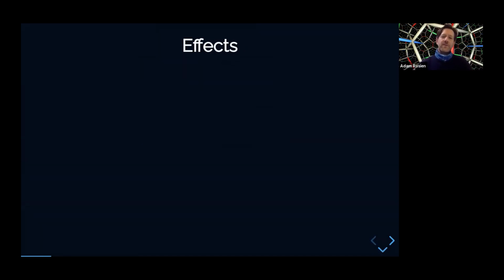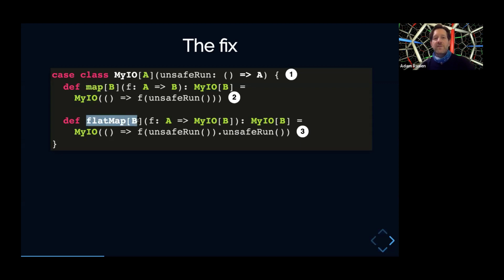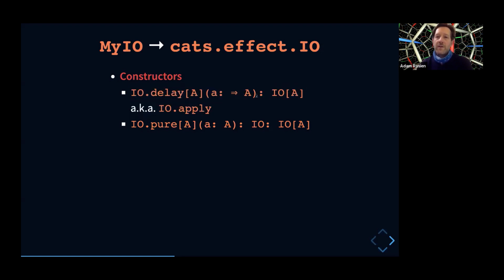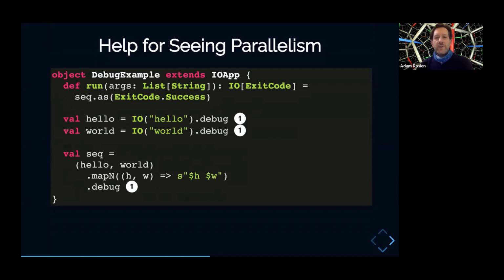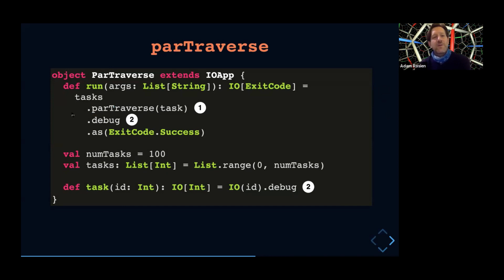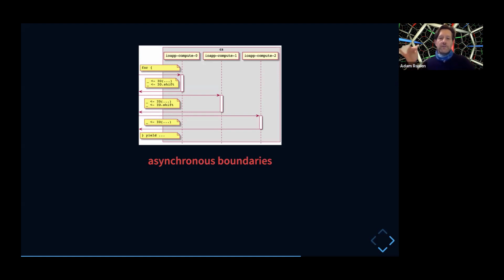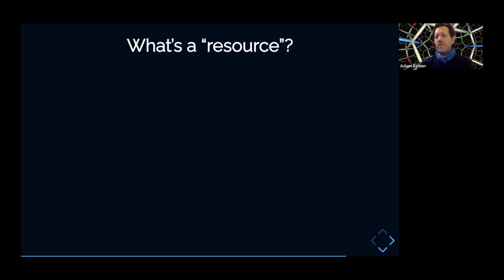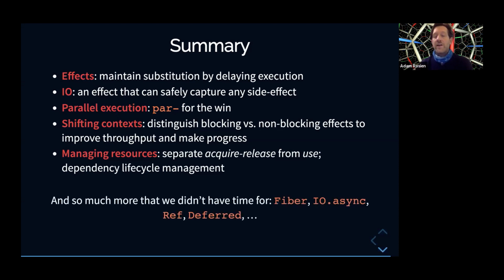SF Scala: Essential Effects By Adam Rosien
ai.bythebay.io Nov 2025, Oakland, full-stack AI conference Talk: Essential Effects

Cats Effect is a library that makes it easy to write code that effectively uses multiple cores and doesn’t leak resources. This makes building complex applications, such as highly concurrent services, much more productive. This talk will introduce the meaning and role of side-effects and effects, how to encapsulate side-effects in a safer form, and show off the features of the Cats Effect library that provide parallelism, concurrency, resource-safety, and more!

As a Principal at Inner Product LLC, Adam focuses on building systems, teaching, and mentoring using functional programming. He previously helped various startups in many domains develop back-end systems and implement continuous deployment practices, and also spent five years as a developer at Xerox PARC.

Agenda

5.30pm Welcome to SFScala by Salar Rahmanian
5.45pm Essential Effects By Adam Rosien
7.00pm Wrap up and continue conversations on Discord

Event: SF Scala on January 13th, 2021

For details of our future upcoming events or to join our slack/discord communities